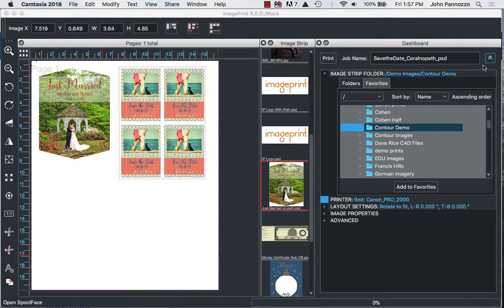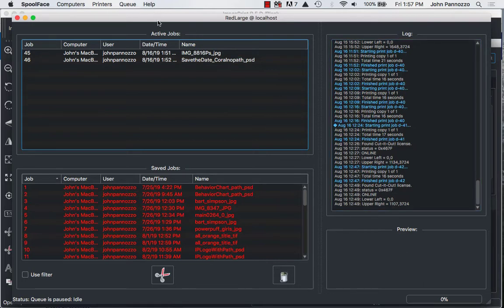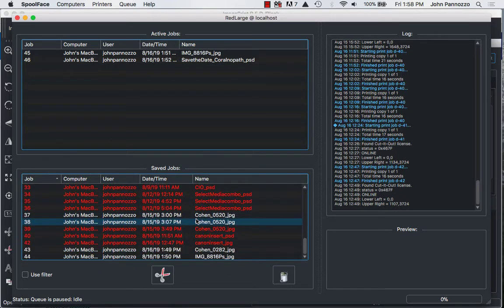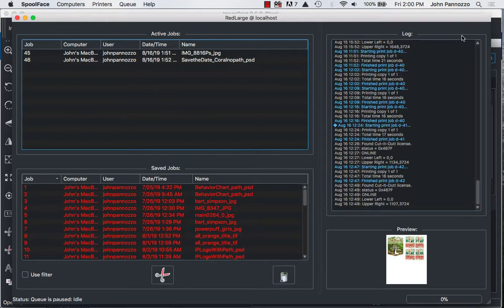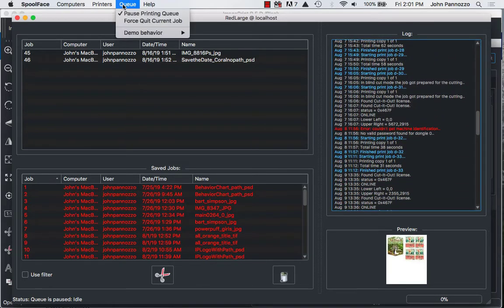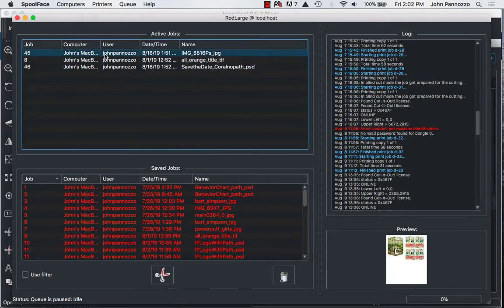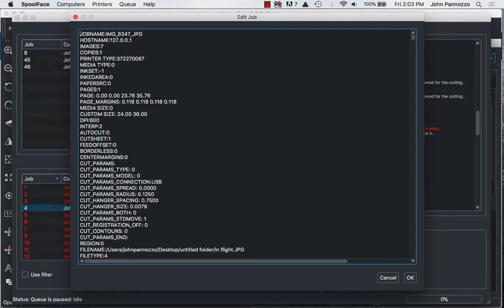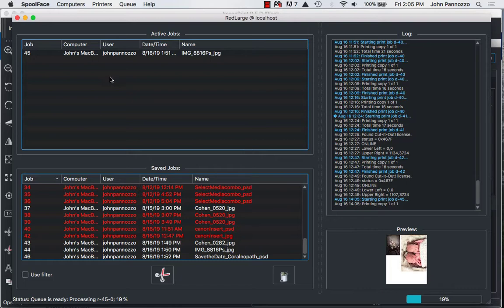Queue and job management system